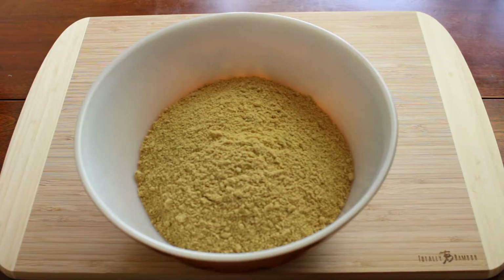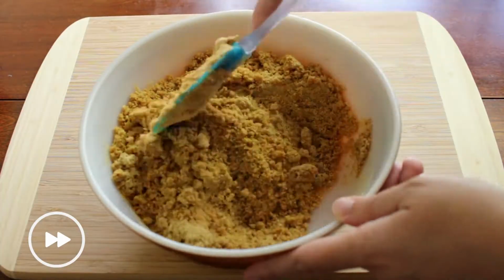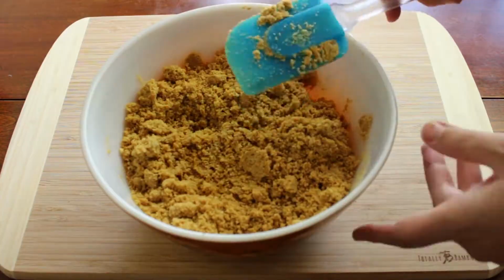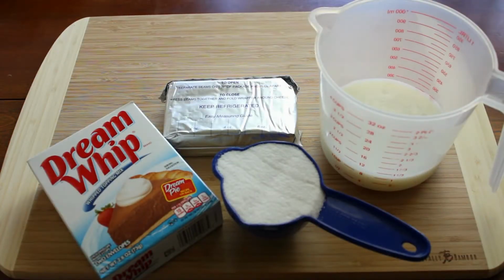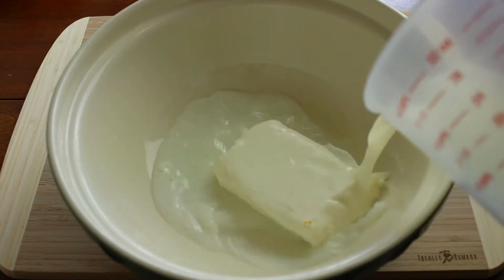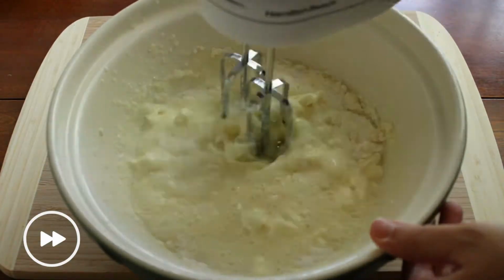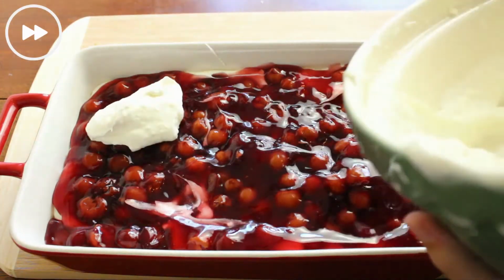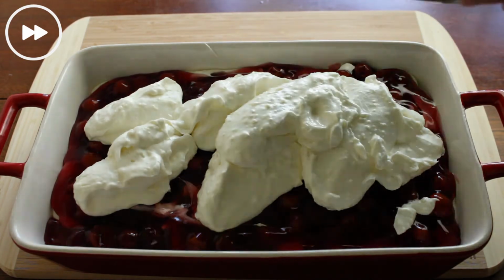Vintage Recipe: Cherry Yum Yum // A Refreshing Summer Dessert!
Today’s vintage recipe is cherry yum yum! A perfect dessert for cookouts because:

-It can be made ahead
-It’s a no-bake dessert that is refrigerated so its nice and cool on a hot day
-Its easy, inexpensive, and feeds a crowd

Traditionally cherry yum yum is made with cherry pie filling, but any pie filling will work. You can even get creative with your fillings, for example, doing cherries and blueberries for 4th of July. The recipe I found also used Dream Whip, a product I have never used before. Although the cream cheese mixture got a little lumpy during mixing, I found that the final result was smooth and you couldn’t notice any lumps at all. If you make this recipe please let me know how it turned out for you!

Original 1968 Recipe:

3 c. graham cracker crumbs
1 (8oz.) pkg. cream cheese (room temp)
1 1/2 sticks butter
1/2 c. sugar
1 c. milk
2 cans cherry pie filling
2 envelopes Dream Whip

Melt butter, then mix graham cracker crumbs and butter. Press half of the mixture in the bottom of a 13x9 inch pan. Place cream cheese, milk, Dream Whip, and sugar in mixing bowl and whip. When mixed well, place one-half of mixture over crumbs. Then spread the two cans of cherry pie filling over the two layers, then add the remaining cream cheese mixture and the remaining crumbs. Refrigerate before serving. Serves 8.